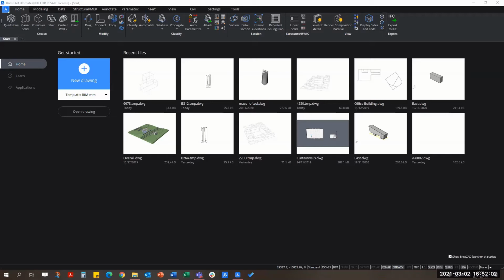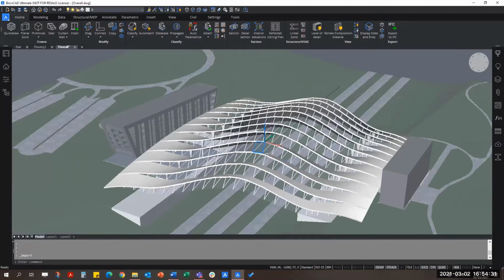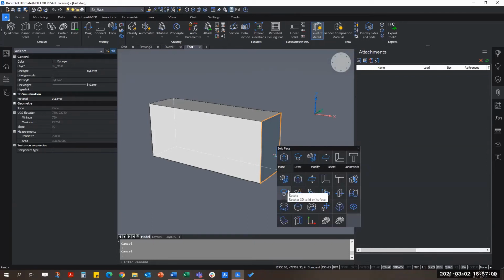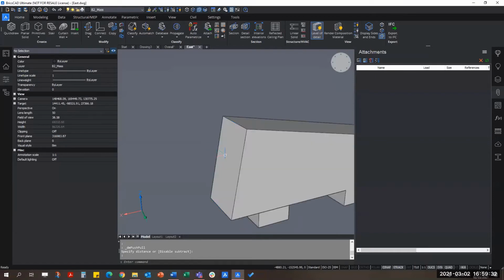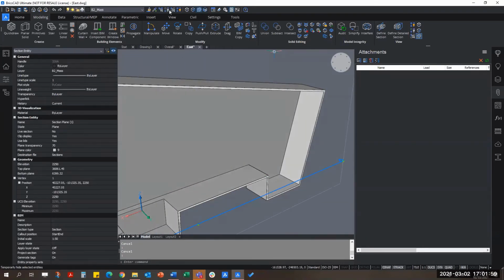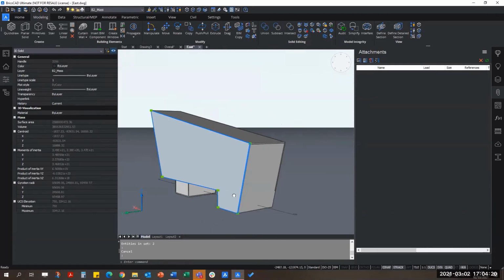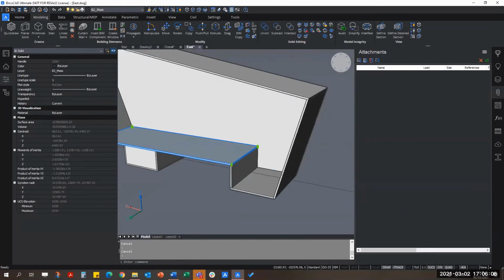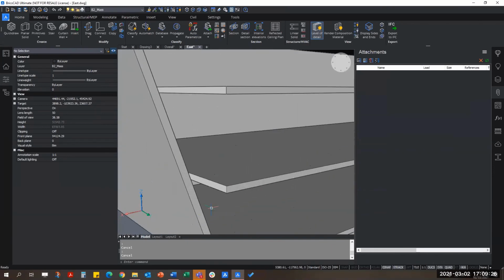BricsCAD BIM Training Part 2 Modeling V21 en US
BricsCAD BIM - Modeling - שיעור שני